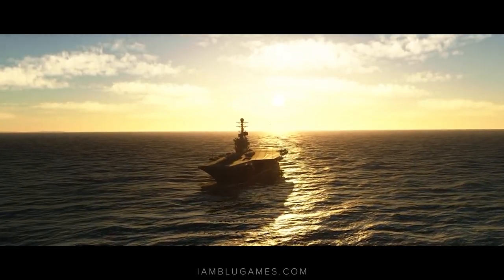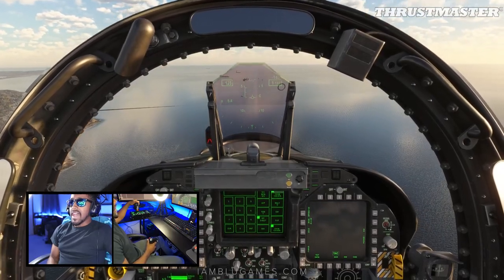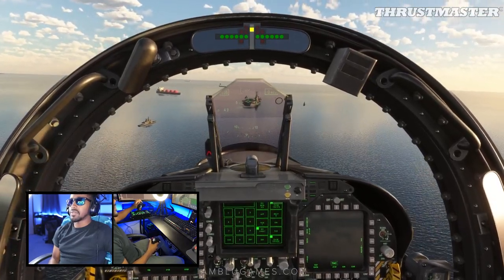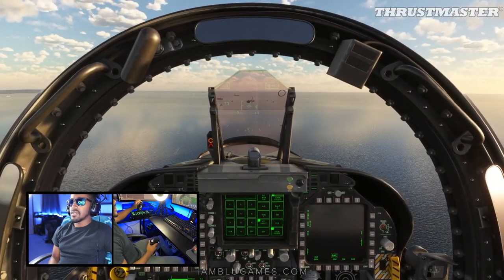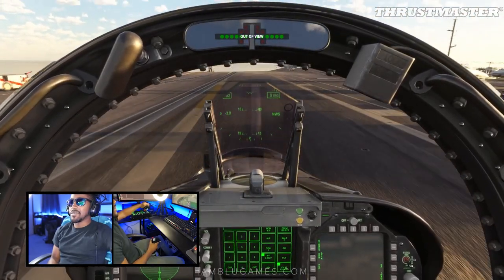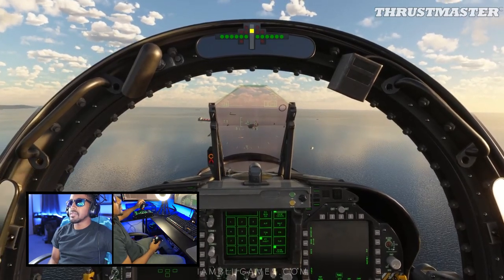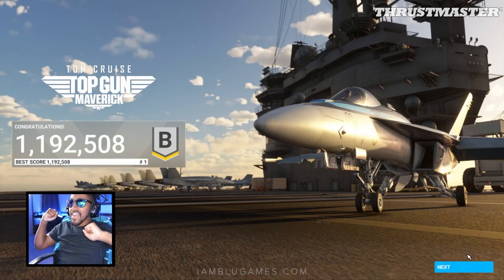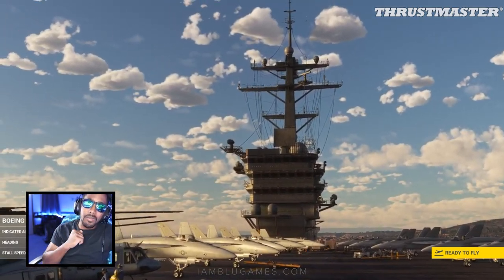Top Gun: Maverick | Carrier Landing Challenge | Microsoft Flight Simulator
TOP GUN Maverick | Carrier Landing Challenge | MSFS F-18 Super Hornet

THRUSTMASTER HOTAS Warthog Flight Stick
THRUSTMASTER HOTAS Warthog Dual Throttles
THRUSTMASTER HOTAS Warthog Flight Stick & Throttle Combo
THRUSTMASTER TFRP Rudder Pedals
TrackIr Head Tracking

Memory: 32GB HyperX FURY DDR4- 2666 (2x16GB)